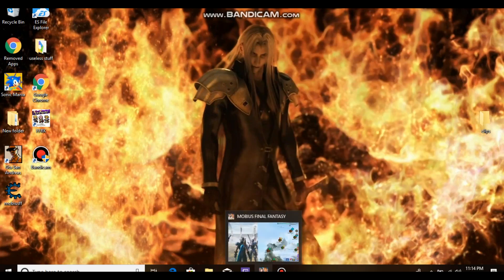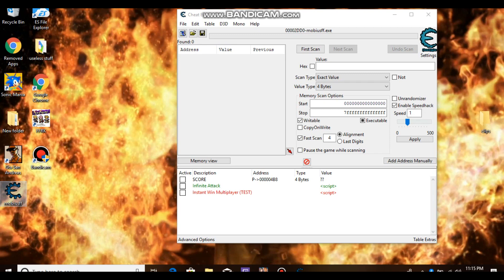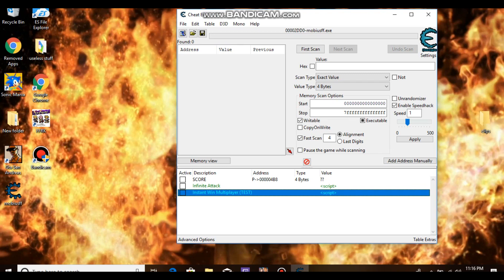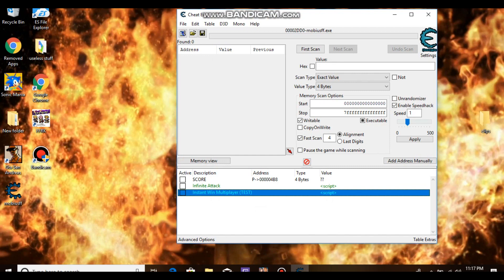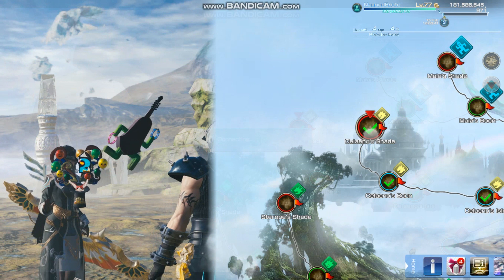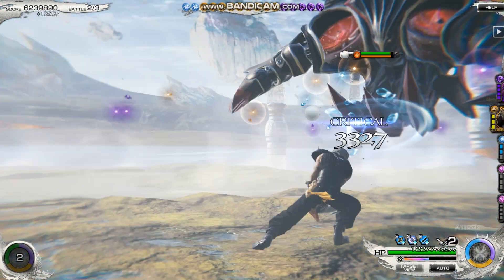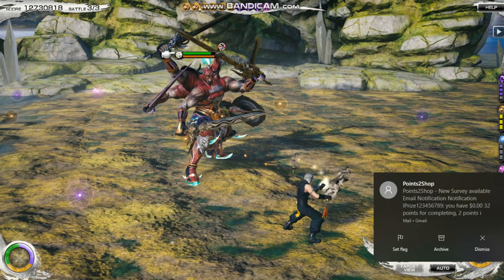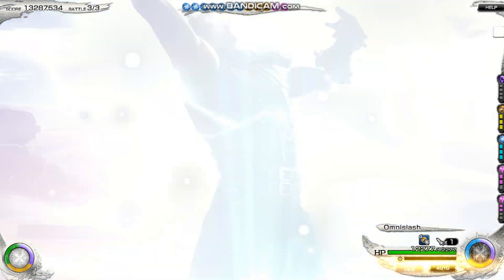How to mod Mobius Final Fantasy with Cheat Engine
- link to the cheat table